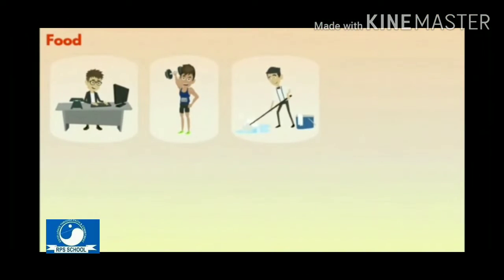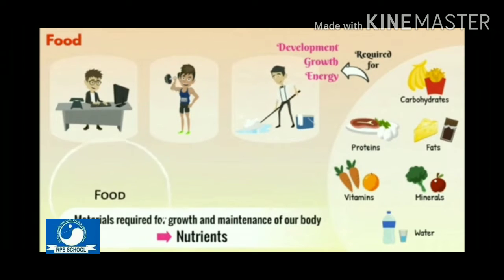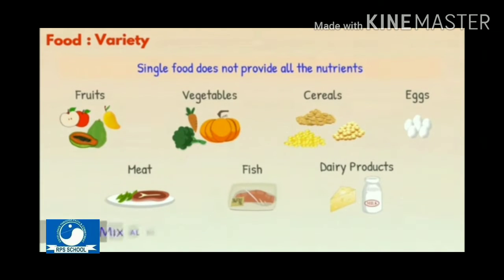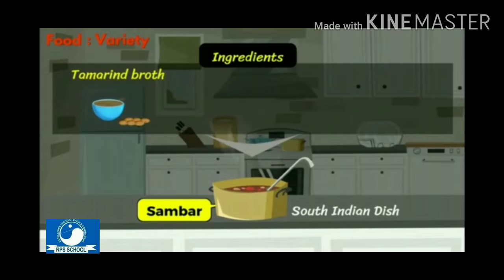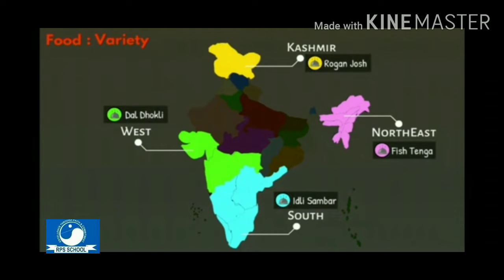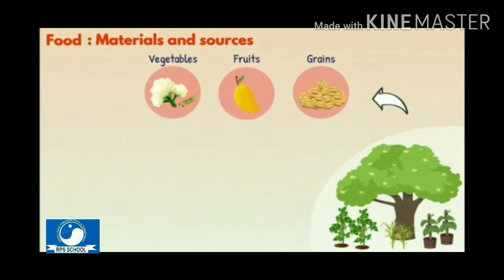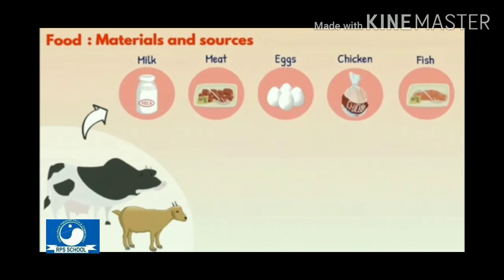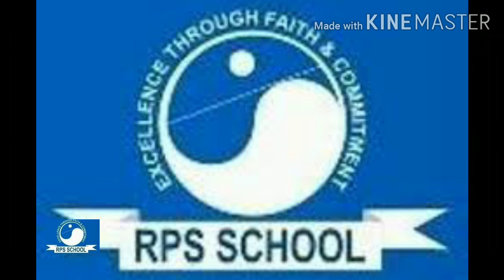Class 6 sources of food part 1